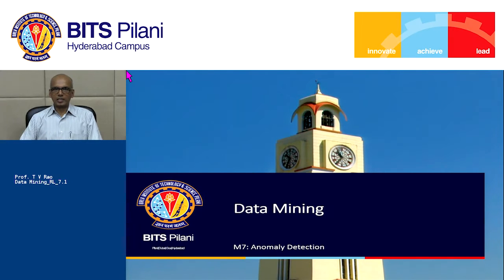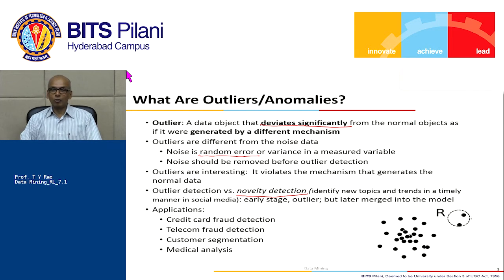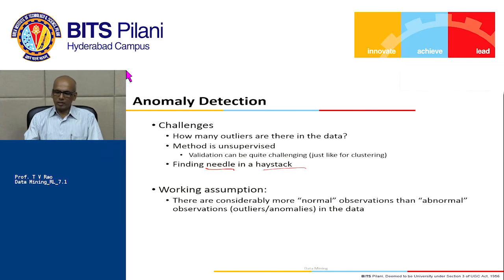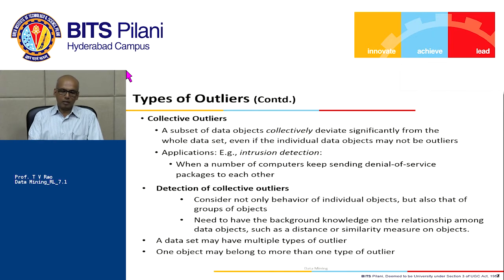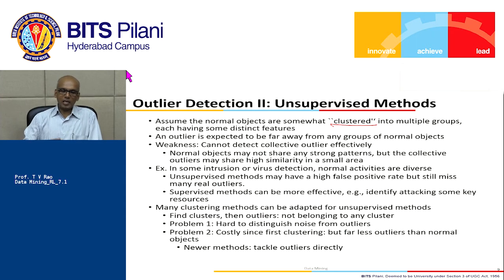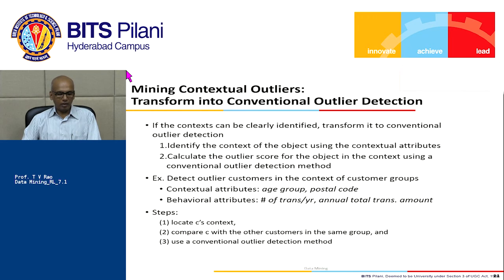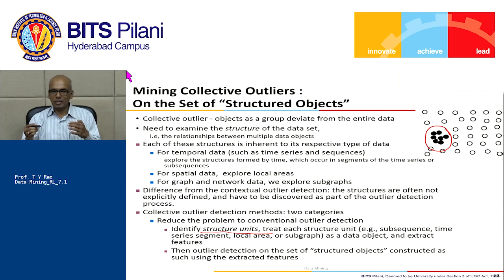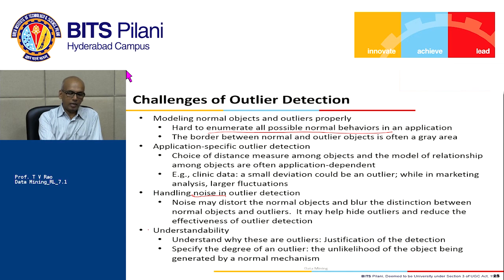DM_RL_7.1